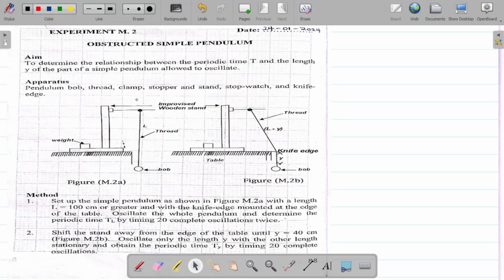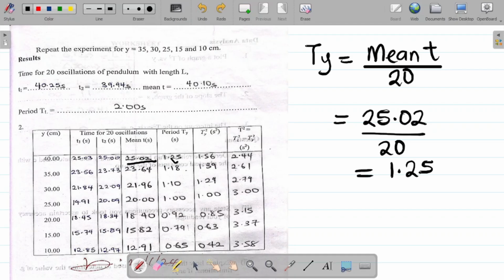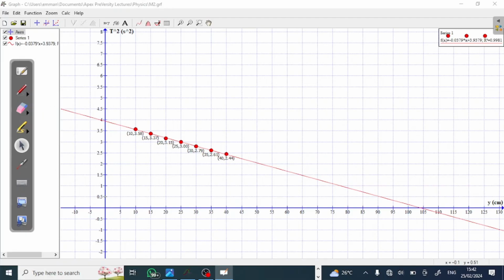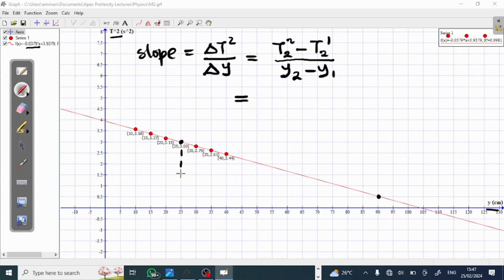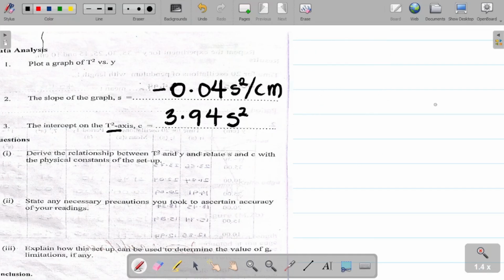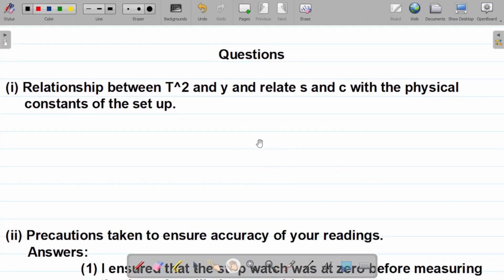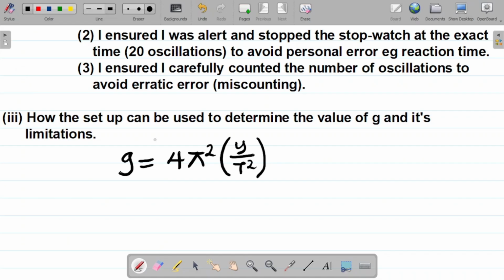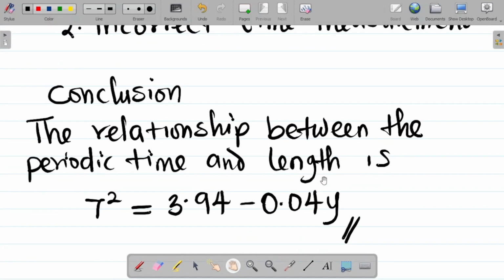Physics Practical on Obstructed Simple Pendulum Experiment Solution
This video gives the solution to physics practical for the obstructed simple pendulum experiment M2. In this video you’ll learn how to conduct and complete the table of the obstructed simple pendulum experiment as well as plot the graph of the obstructed simple pendulum experiment, deduce the relationship between the periodic time T and the length of the part of a simple pendulum allowed to oscillate from the experiment and much more.